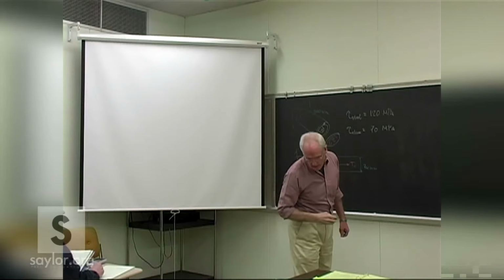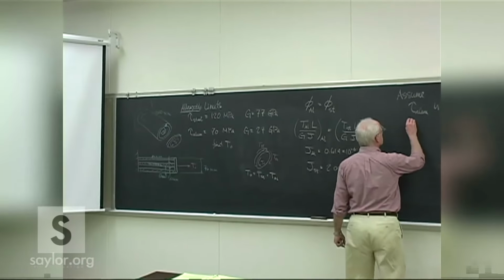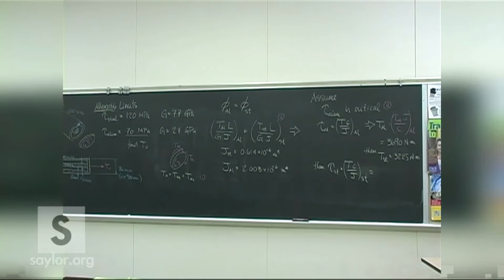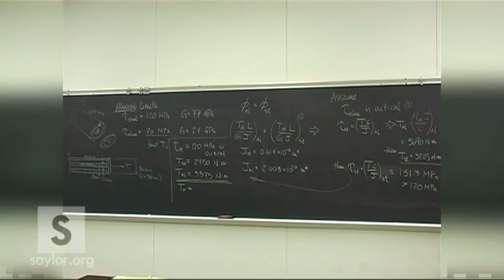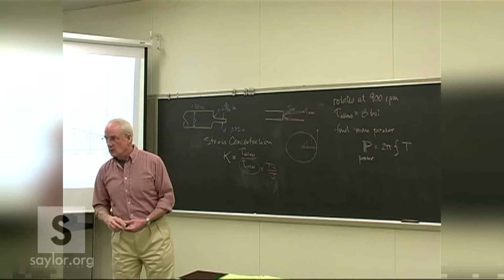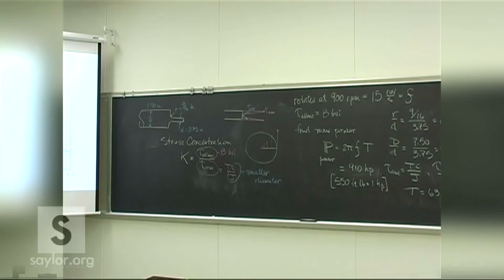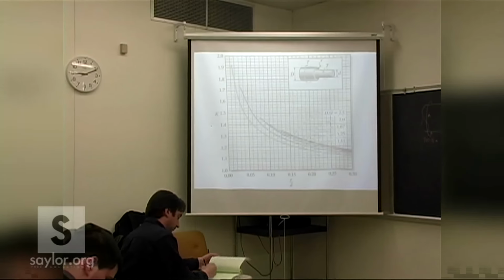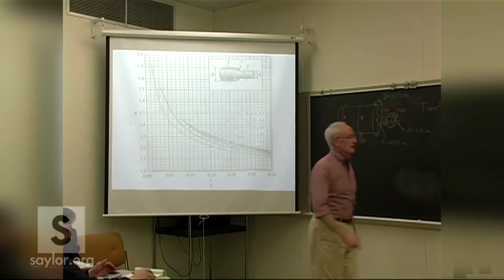11 Twist, and Stress Concentrations